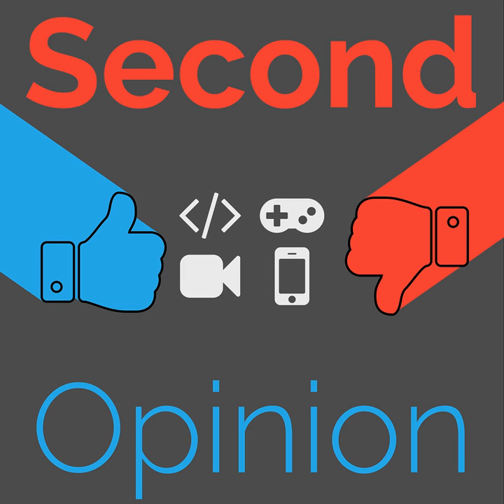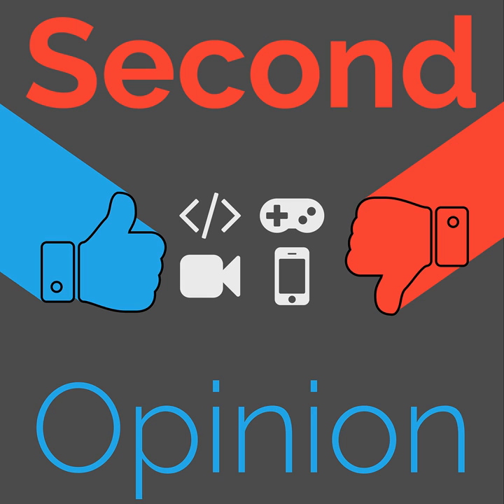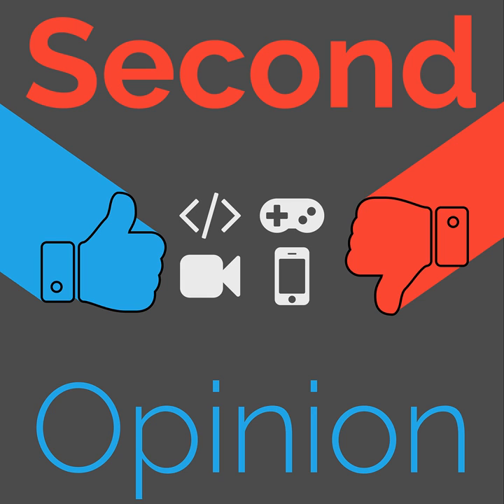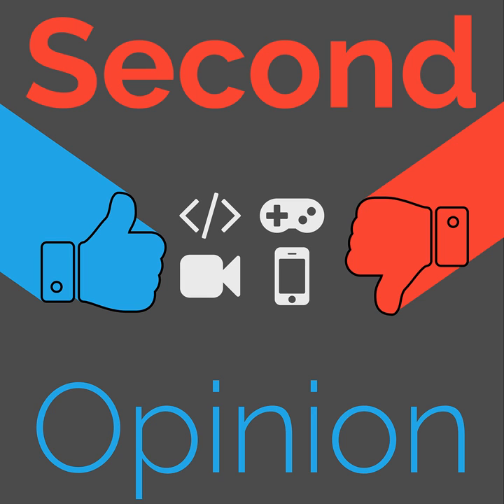Samsung Galaxy Buds Review | Second Opinion #63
Ryan reviews the Samsung Galaxy Buds (Galaxy S10+ pre-order gift) - surprisingly they fit and stay in his ears!

Episode index
00:00 | Intro
00:20 | General
01:15 | Purchase & kind
01:54 | Case
04:48 | Buds
08:18 | Audio quality
10:26 | Special features
13:36 | Conclusion